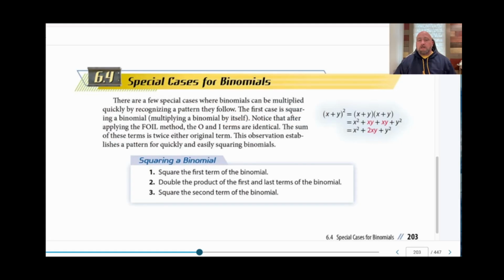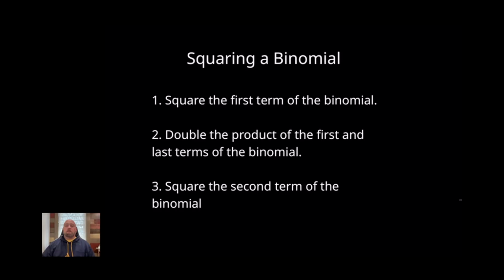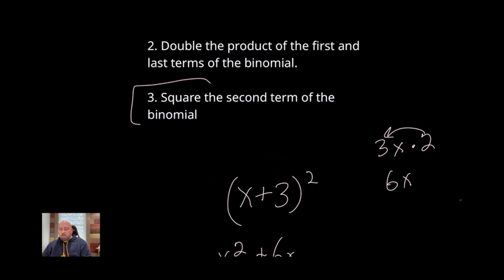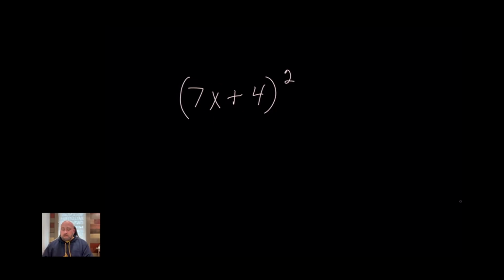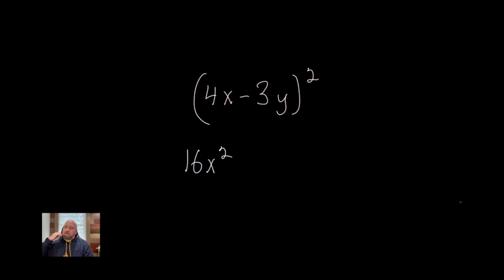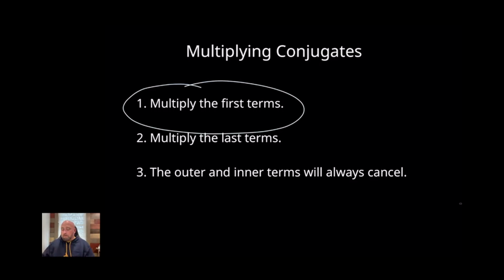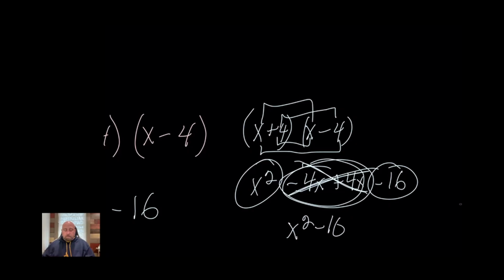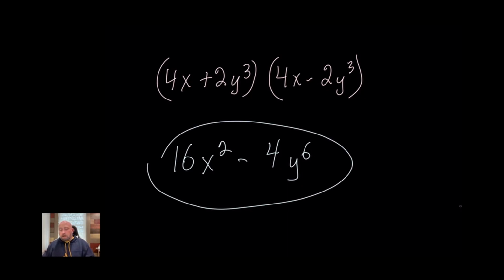Special Case Binomials 6.4